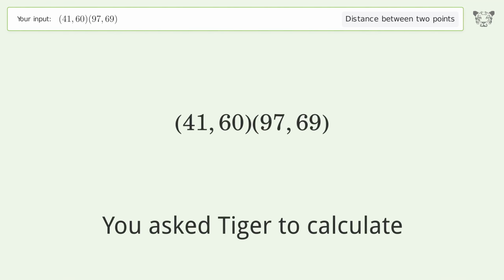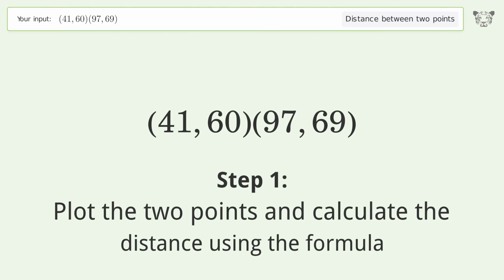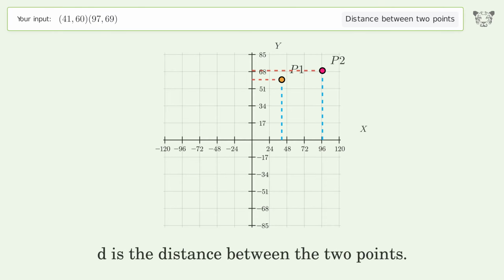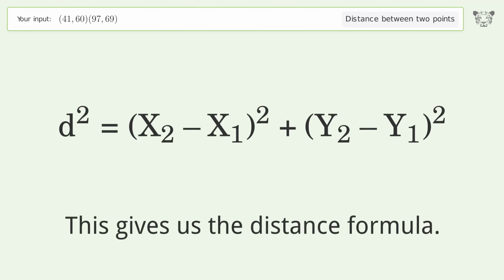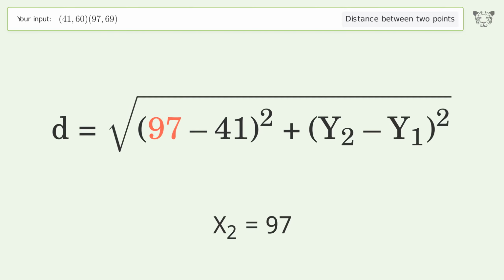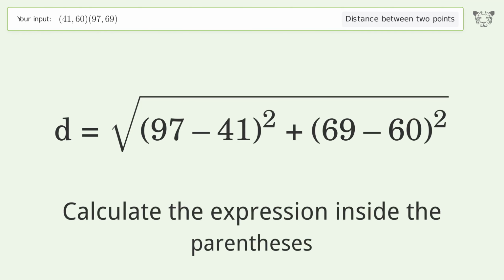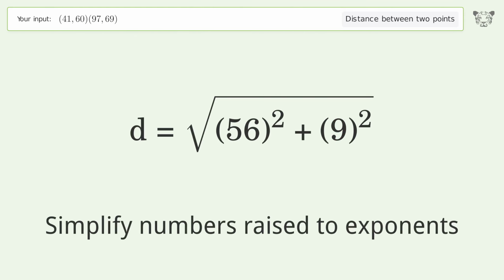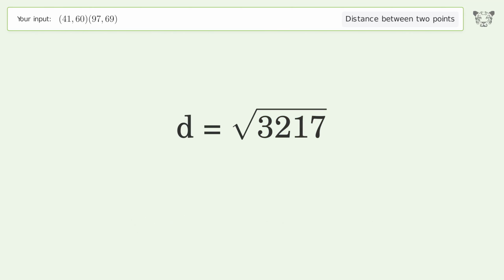Find the distance between two points p1 (41,60) and p2 (97,69): Step-by-Step Video Solution